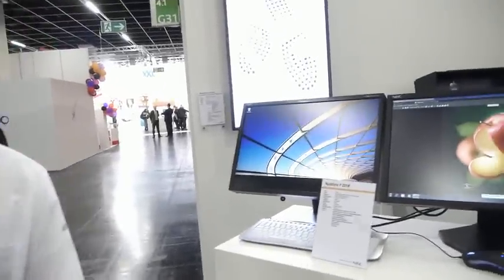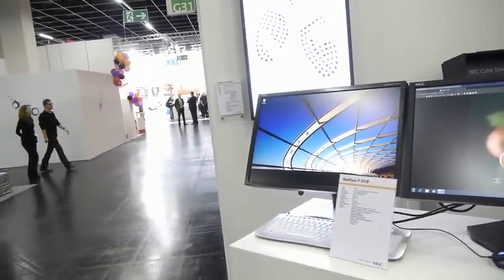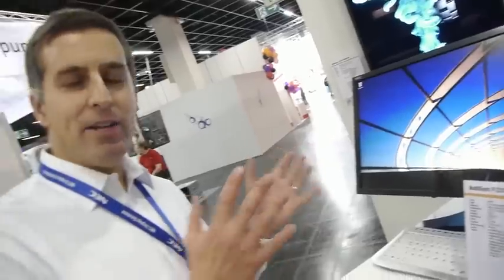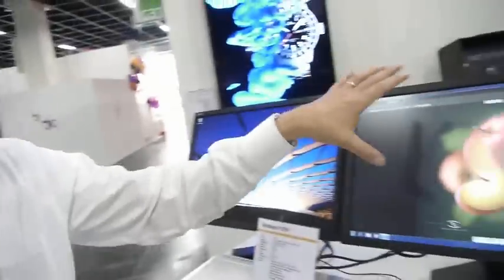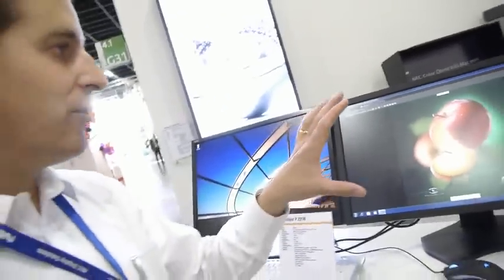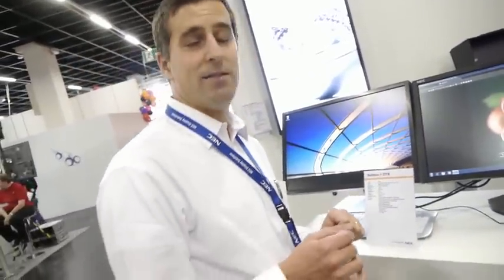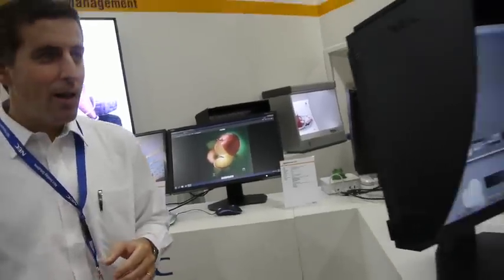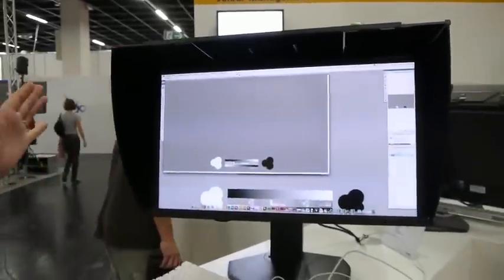Photokina 2010: NEC Spectraview PA271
Unlike other professional proofing display suppliers, NEC has faithfully maintained in plane switching (IPS) LCD technology in all of their pro grade proofing solution. The star of this booth is the PA271 which kind of replaces the now discontinued NEC LCD2690WUXi which has been my favourite proofing display since its introduction in 2007. Christopher talks about some of the new features of the product offering.

Full disclosure: I have some involvement in the NEC supply chain Canada. But with that said, I don`t feel that I have biased the content of this video clip in favour of NEC. I`ll be explaining some details that didn`t make it into this video in a related blog entry shortly.